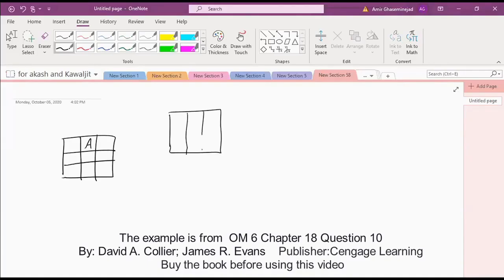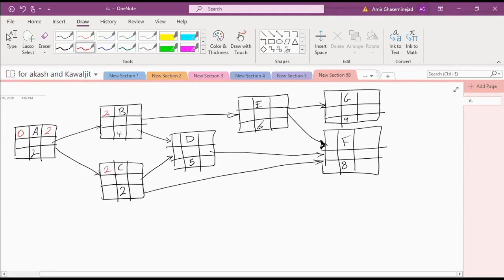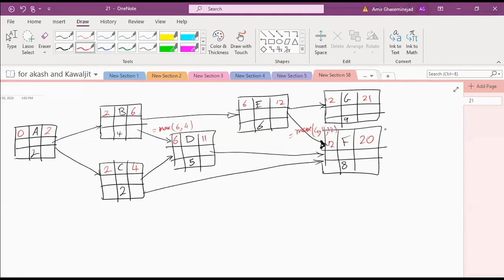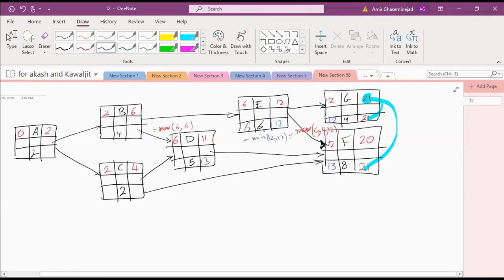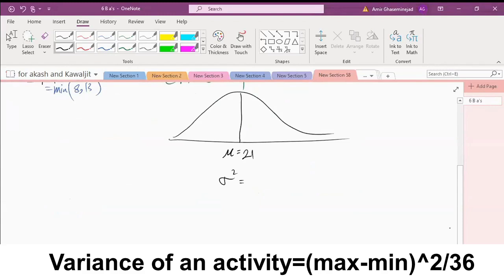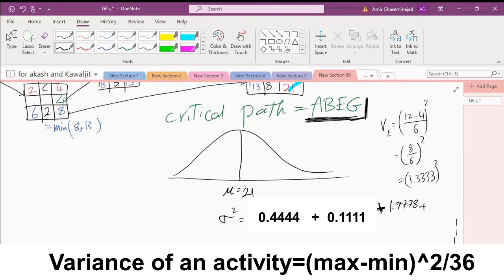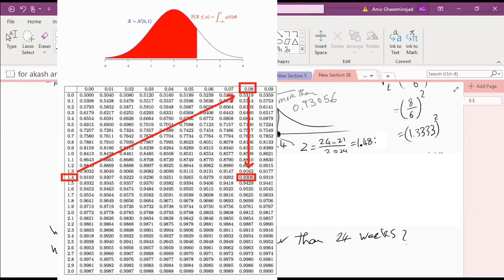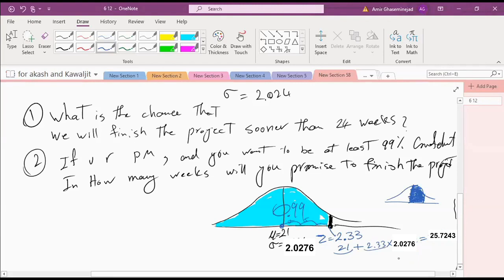Estimating Completion Time of the Project Incorporating Uncertainty An example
Estimating Completion Time of the Project Incorporating Uncertainty.
An example from A to Z.
By Dr. Amir H. Ghaseminejad